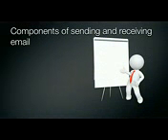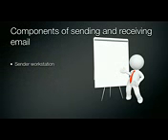Bulk Mail Servers,Bulk Mail Server,Email Marketing, Email Marketing Services,Email Hosting.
Bulk Mail Servers is dedicated to providing high quality email marketing services and reliable email hosting infrastructure. Through partnerships with leading technology providers, we deliver enterprise class email including virus protection and spam control.